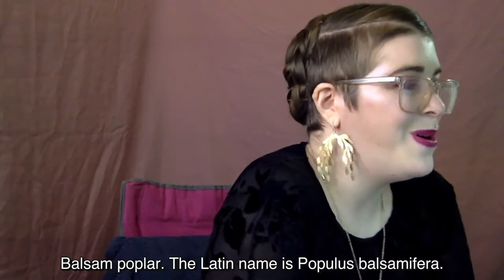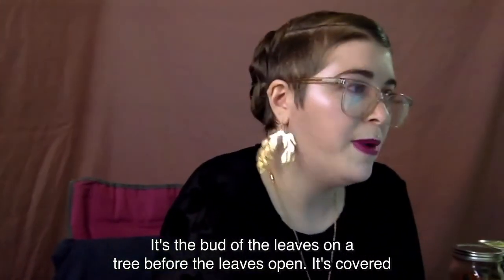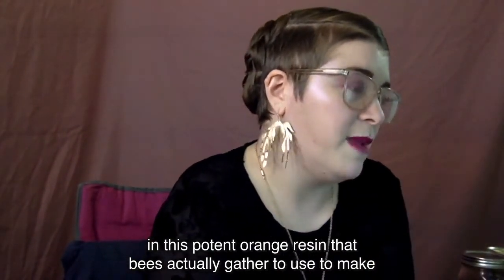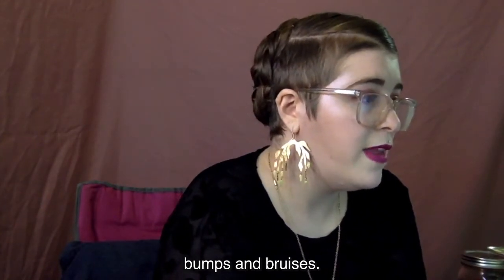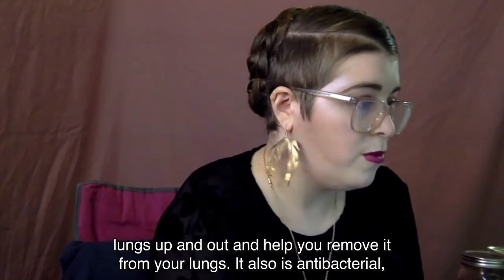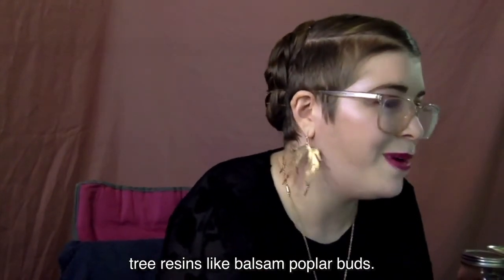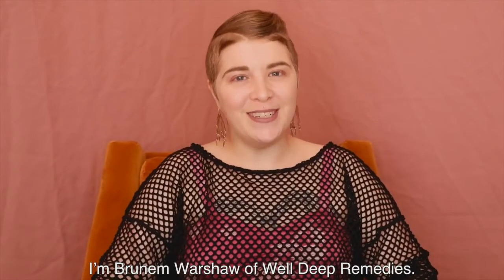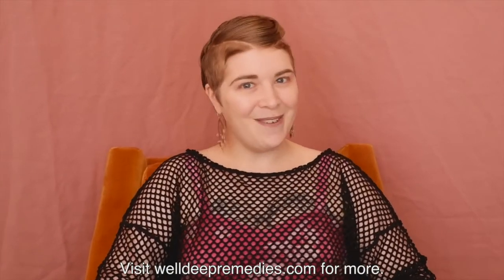Herbal First Aid: Balsam Poplar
This Herbal First Aid class will prepare you to remedy everything from cuts and scrapes, burns of all kinds, bumps and bruises, sprains and strains, poison oak/ivy exposure, bites and stings, overdose reversal, weather-related issues, headaches, nausea and diarrhea, colds and flus, menstrual cramps, and even emotional first aid situations.

After studying these videos, you’ll be able to make your own herbal first aid kit at home so you're ready to do emergency response at a moment's notice.

✚ To follow along with the class handouts, you can get the PDFs